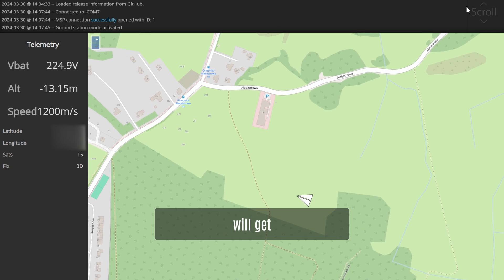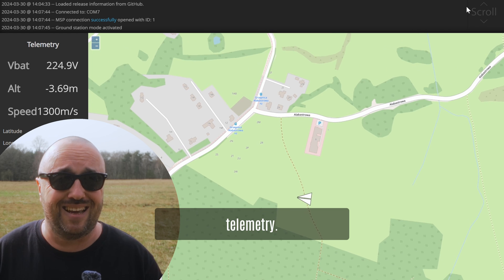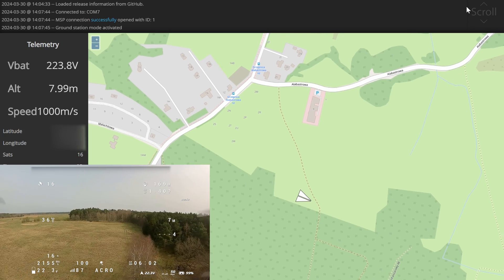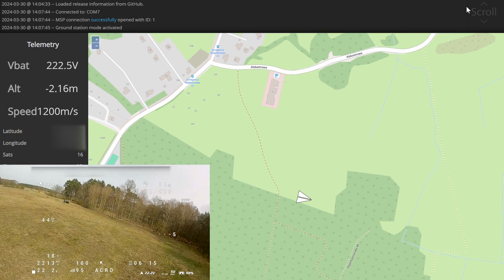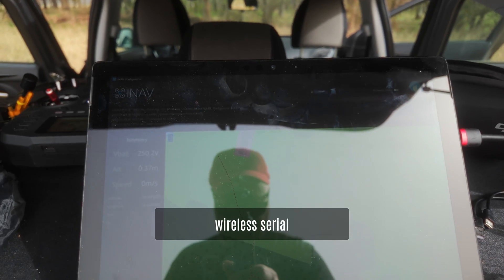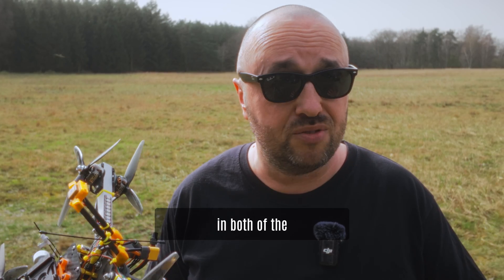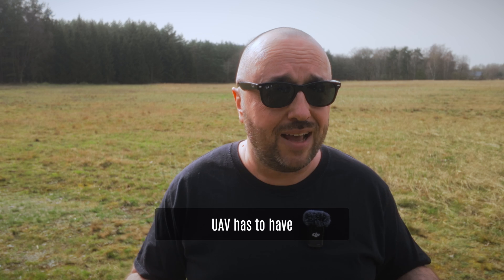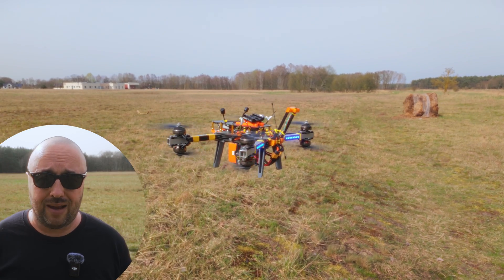INAV Ground Station & Express LRS Airport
INAV Configurator 8 will have a new function. A Groundstation mode dedicated to tracking position and state of your UAV on a map and displaying basic telemetry. It’s already available in the development build and so far supports the LTM telemetry protocol. If you have a transparent serial wireless link, you can use it no problem.
The second topic is tightly connected with the telemetry downlink and it’s a Express LRS Airport function. It’s a transparent wireless serial link done with Express LRS compatible hardware. For all the frequencies: 2.4GHz, 900MHz and 433MHz. It works, but has some problems like slow speed and issues with stability. I hope Express LRS guys will improve it in next releases as it might be a quite interesting product for everyone who needs a telemetry radio link.